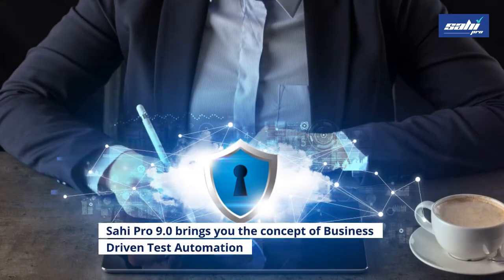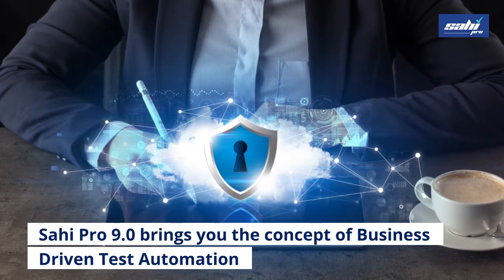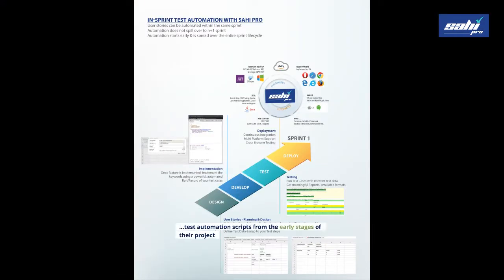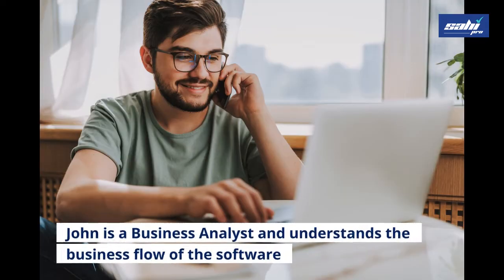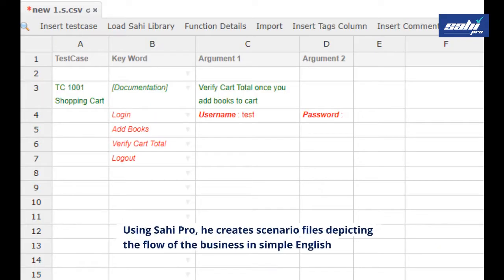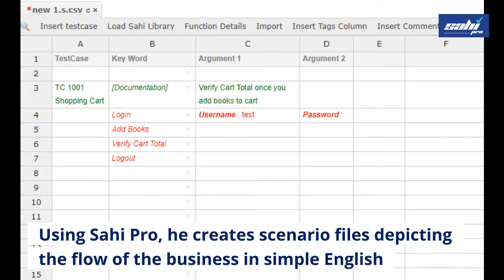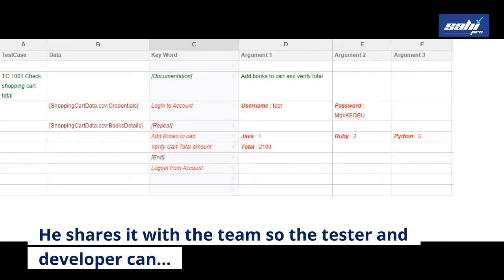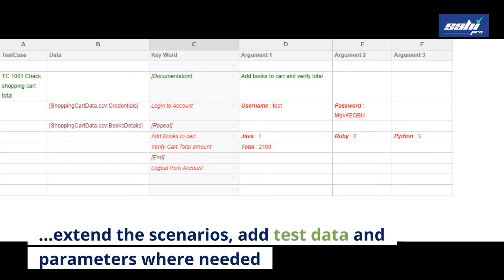Remote Collaboration on Test Automation - with Sahi Pro's BDTA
Countries around the world have been impacted by the ongoing cornonavirus pandemic. And so have millions of software teams all over the globe.
People have been forced to work from home and connect remotely to continue their work. But is that impacting how you collaborate with your team?
We have learnt to connect over calls, have virtual meetings and chats
But working together on complex technical tasks may be harder.

Test automation is an activity that requires collaboration and inputs from all team members. Be it developers, testers or business people, everyone has something to add in the design of test automation. It is hard to continue that level of collaboration over emails and chats and not lose some part of the information. We do not want our test automation to become too technical and loose the actual essence of the business.
Sahi Pro 9.0 brings you the concept of Business Driven Test Automation
This concept enables all team members to collaborate and create their test automation scripts from the early stages of their project!